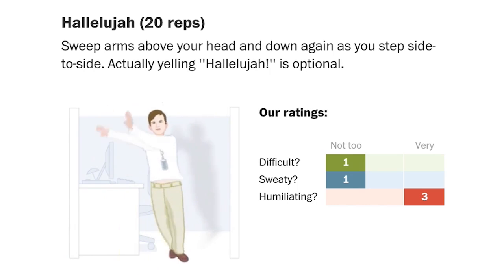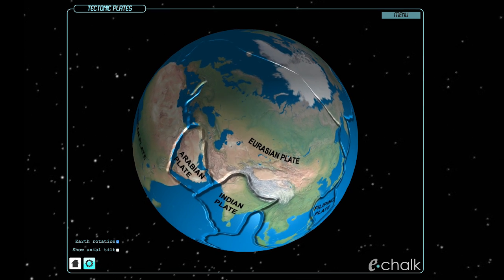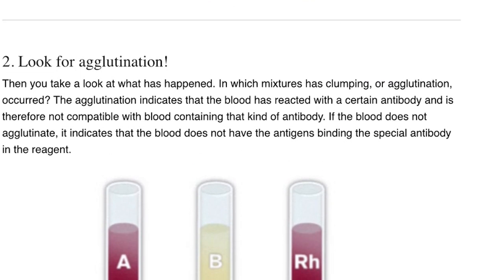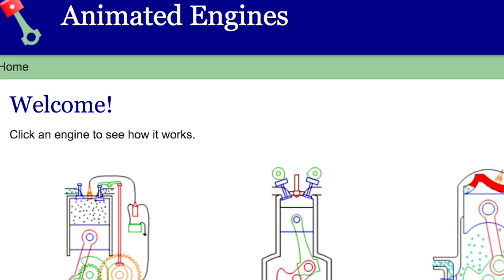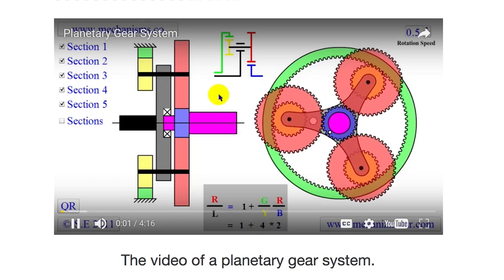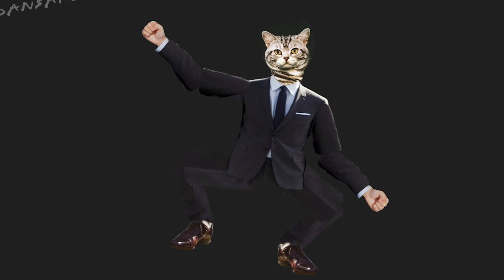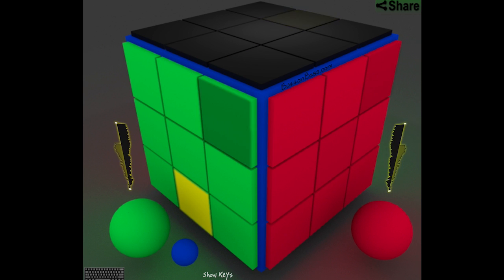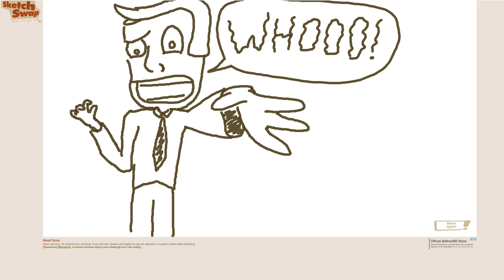♪ Move with Michael! ♫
Workout at Work (0:00)

Deep Black Hole (0:30)

Interactive Earth Globes (0:45)

Blood Transfusion (1:03)

Animated Engines (1:52)

Animated Gears (2:07)

Music from anywhere anytime (2:19)

Dancing Cat (2:44)

Button Bass (3:06)

Tanx (3:34)

Sketch Swap (3:51)

***CREDITS***

Hosted by
Michael Stevens

***VSAUCE LINKS***